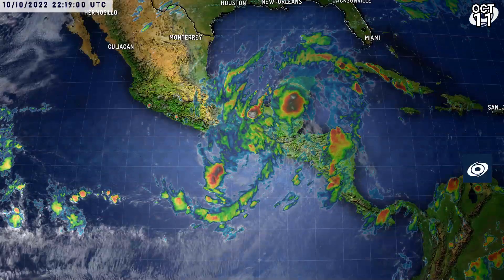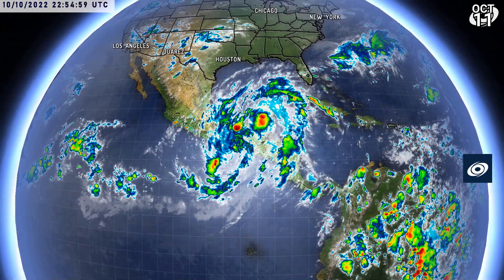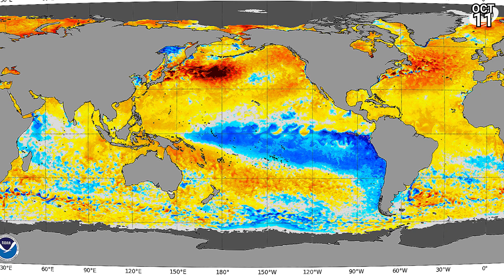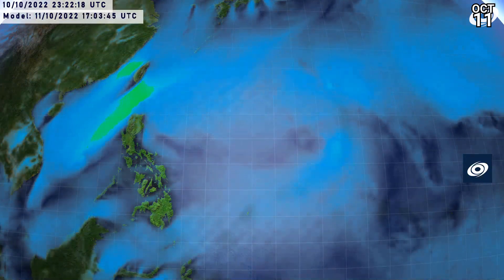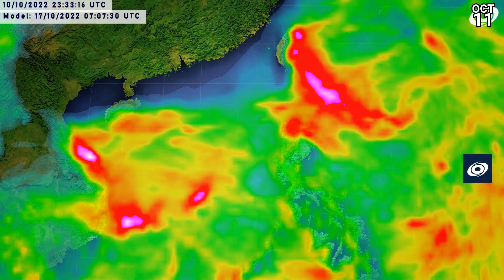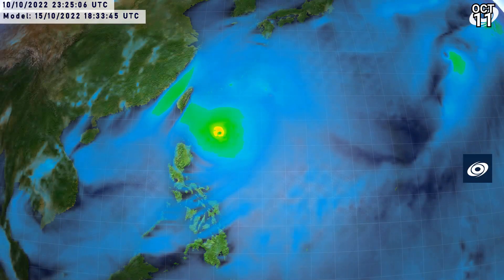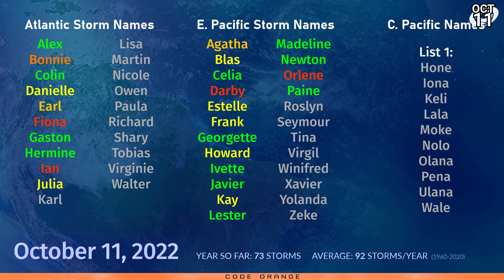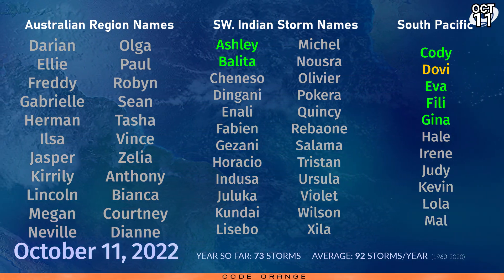Remnants of Julia could spawn new tropical cyclone - Tropical Weather Bulletin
Tropical Storm Julia degenerated into a remnant low earlier today, and is splitting up and sprawling across a large area of the Western Caribbean and the Eastern Pacific. A new area of interest or two could develop from these remnants, and could become tropical cyclones in the Bay of Cempeche, and off the coast of Mexico. However at this time the chances remain low.

In the Western Pacific, several areas of interest could develop in the next few days, with moderate chances for two areas in the Philippine Sea. In the South China Sea, another system could form shortly as it eventually approaches Vietnam. A long range threat could exist with the eastern Philippine Sea system, and may affect coastal areas of eastern Asia as a powerful typhoon next week. Track and intensity confidence at this time remains low.

Elsewhere, a long range issue may develop in the North Indian Ocean next week, and bears watching.